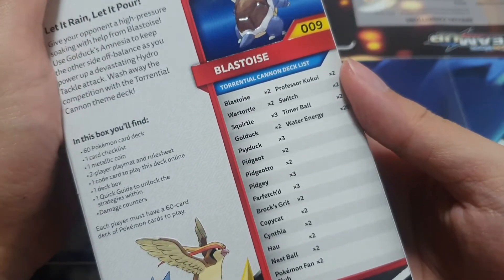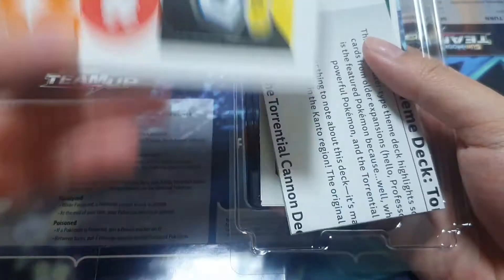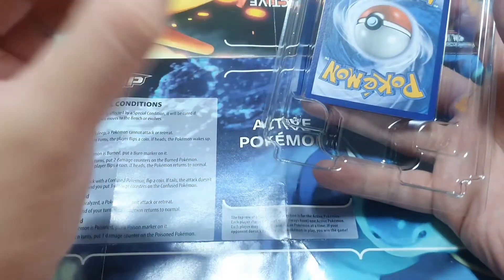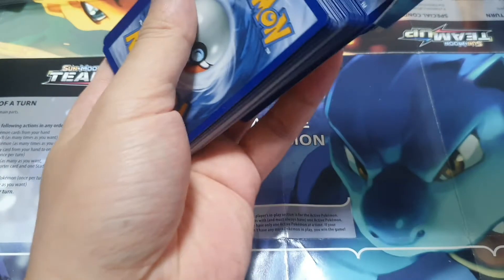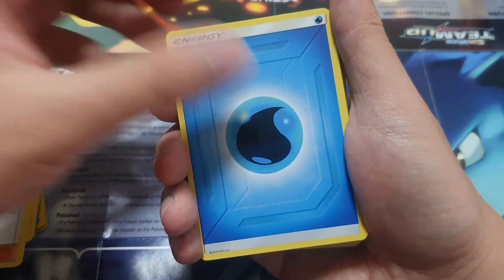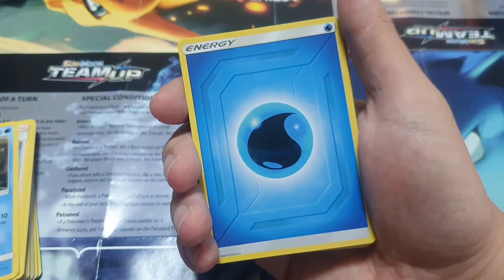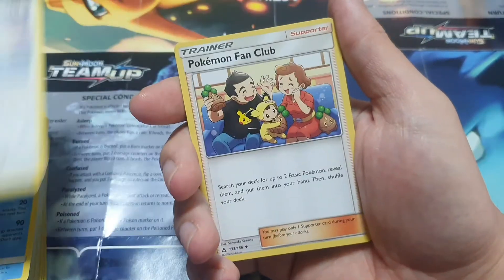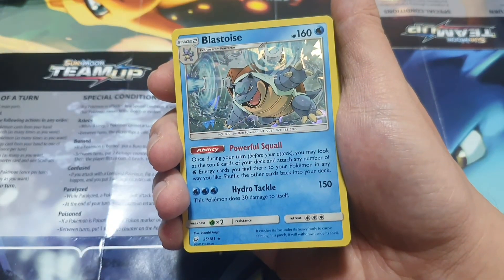** POKEMON CARDS ** Blastoise Theme Deck (Torrential Cannon)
Hello everyone, i'm very excited to unbox one of my favourite starter pokemon, Blastoise theme deck.